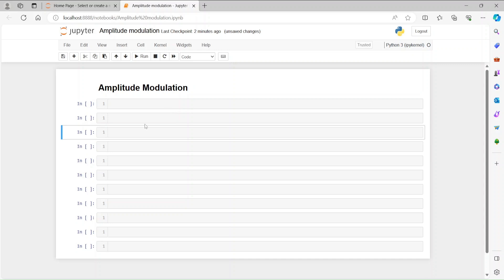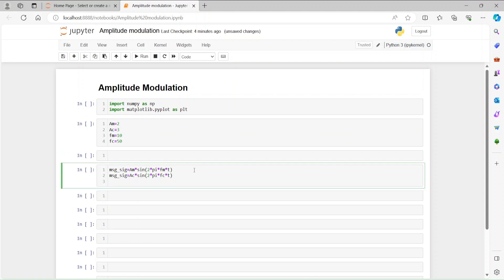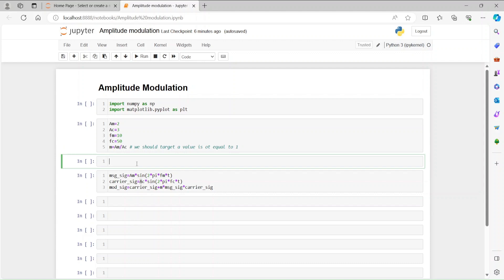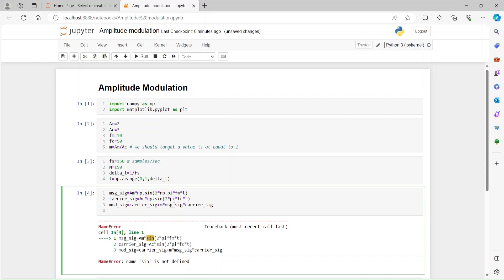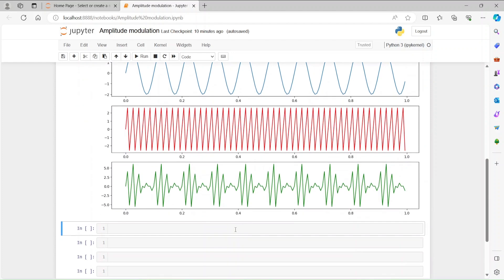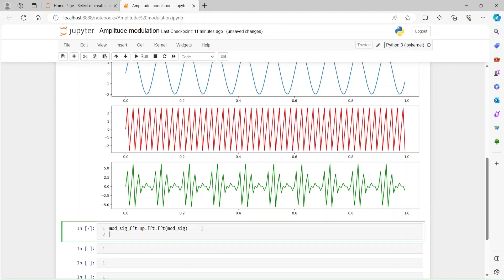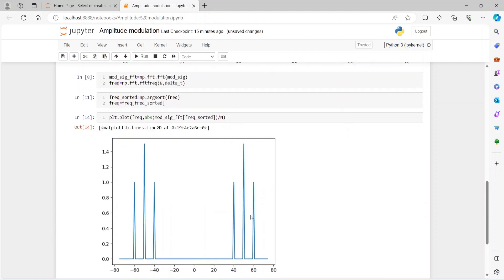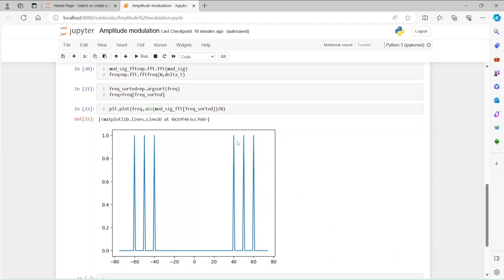Amplitude Modulation in Python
Time domain AM
Frequency domain
Noise